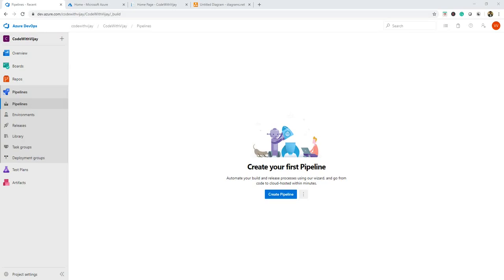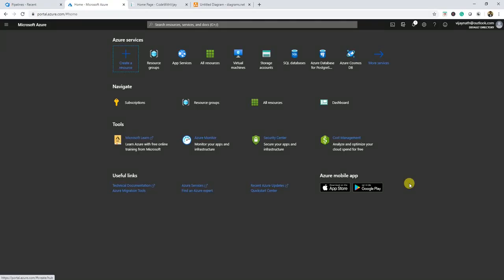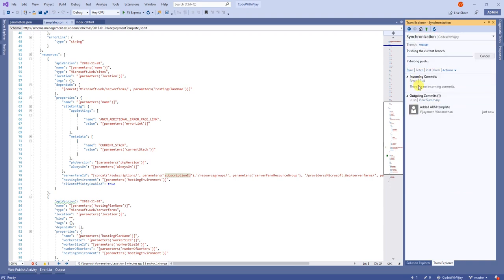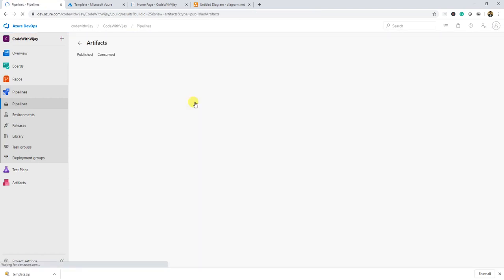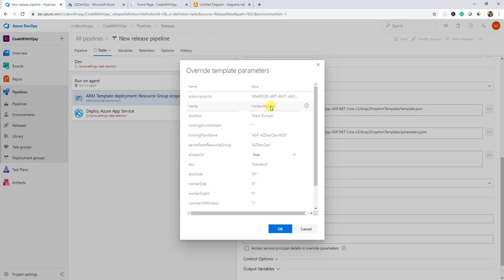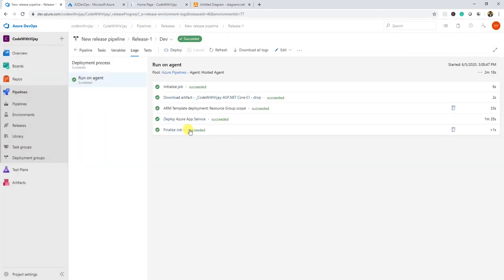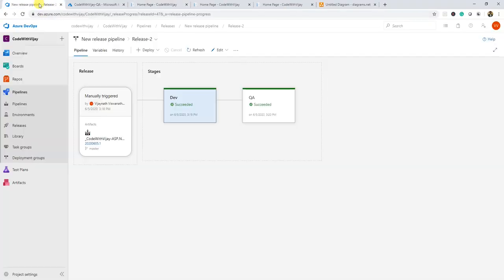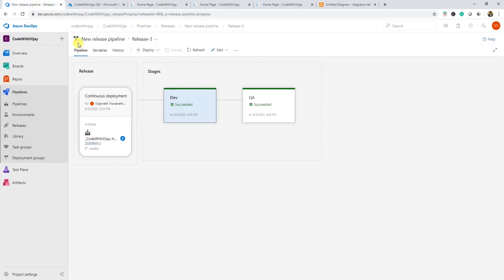Create a fully automated Azure pipeline with ARM Template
This is a hands-on lab which shows how to create a fully automated release pipeline with Azure ARM template